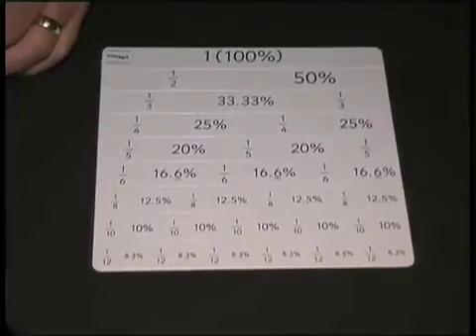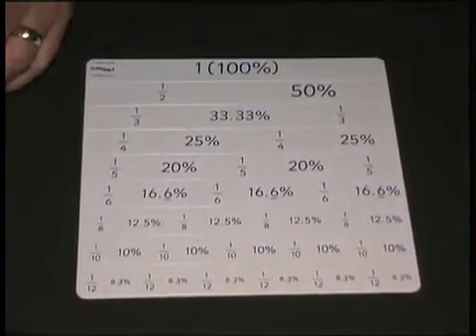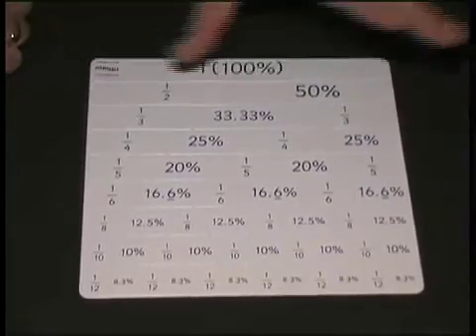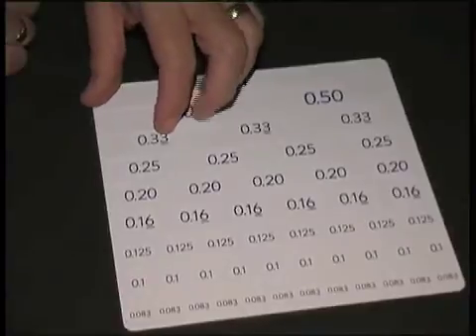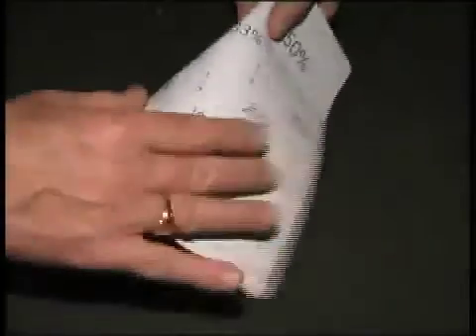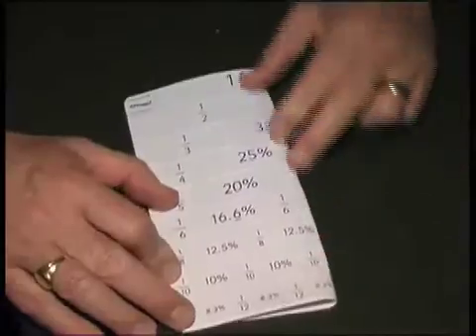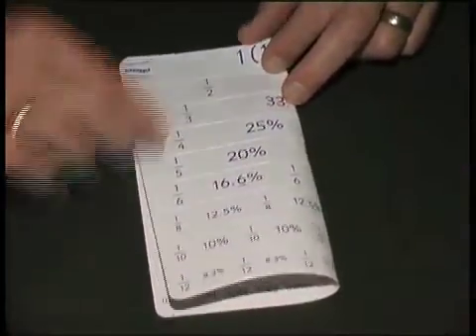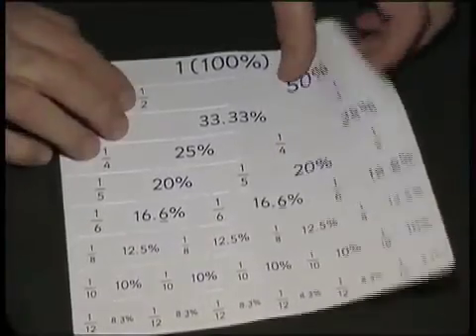Flexitable Fraction, Percentage & Decimal Grid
Flexible multiplication tables, maths teaching resources and numeracy charts by Flexitable. It is vital that children know the basic principles of maths - how to multiply and divide, how to add and subtract - and Flexitable grids and multiplication tables can help every pupil to learn and remember them.